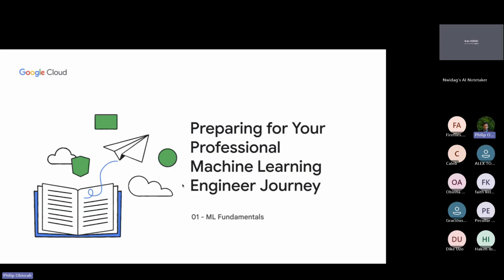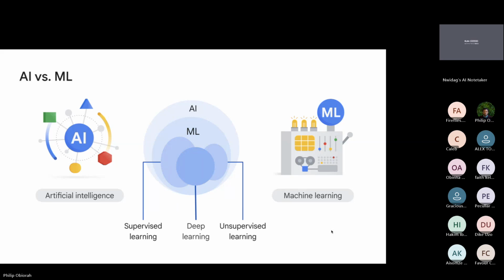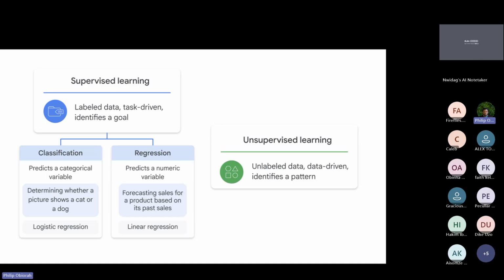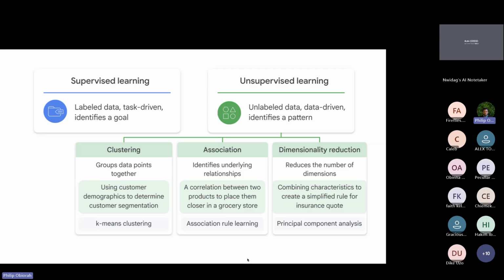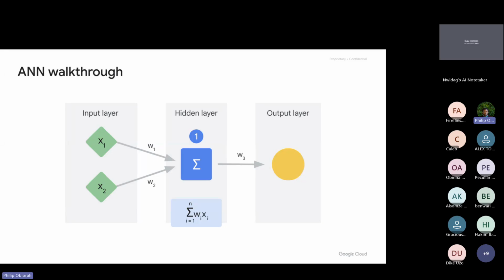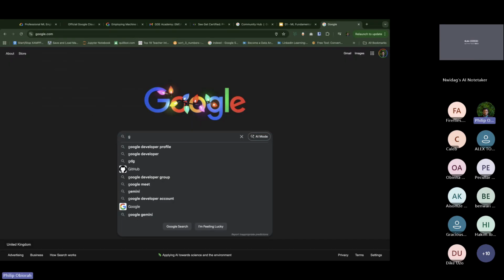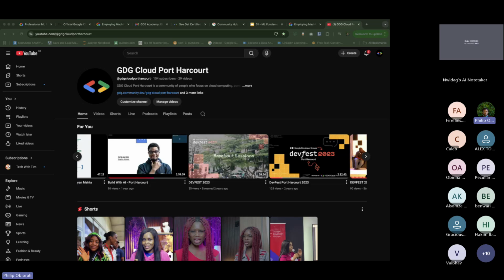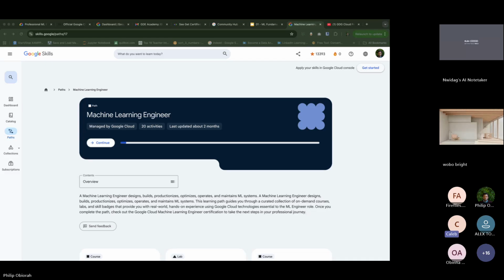ML Fundamentals: Get Certified PMLE - Lesson- Day 1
"Get Certified Professional Machine Learning Engineer - Day 1," led by Philip Obiorah, organized by  GDG Cloud Port Harcourt, is the first session of a study group focused on preparing for the Google Cloud Professional Machine Learning Engineer certification exam.

The session covers foundational concepts in Machine Learning and Artificial Intelligence, the role of an ML Engineer, and the next steps for joining the study group.

Here is a summary of the key topics discussed:

The Professional Machine Learning Engineer Role [01:10]: An overview of the responsibilities, including building, evaluating, and optimizing production-level AI solutions, handling large datasets, building pipelines, and training, deploying, and monitoring models.

Exam Overview [02:15]: The exam assesses proficiency in building prototypes, scaling ML models, automating pipelines, and monitoring AI solutions; it does not directly test coding skills. The session also touches on the $200 exam fee and potential avenues for waivers.

AI and Machine Learning Fundamentals [04:47]:

Artificial Intelligence (AI) [05:58]: Defined as the broad field of machines performing tasks ordinarily ascribed to humans (e.g., computer vision, self-driving).

Machine Learning (ML) [07:05]: Defined as a subset of AI where machines are taught to learn through data and experience.

Types of Machine Learning [08:08]:

Supervised Learning [08:57]: Uses labeled data where the correct answers are known, similar to a teacher showing a formula solution. This includes:

Classification [13:42]: Predicting categories (e.g., cat or dog).

Regression [13:50]: Predicting numeric values (e.g., house prices or future sales).

Unsupervised Learning [09:29]: Uses unlabeled data where the model finds patterns without guidance. Techniques include:

Clustering [18:07]: Grouping similar items (e.g., customer segmentation).

Association Rule Mining [19:00]: Identifying relationships between items (e.g., the correlation between beer and diapers sales).

Dimensionality Reduction [22:09]: Simplifying data by reducing the number of features.

Neural Networks [24:35]: An introduction to neural networks (the foundation of deep learning) and their basic structure: the input layer, hidden layer, and output layer, and the role of weights in determining the importance of inputs for prediction. [28:19]

Next Steps for the Study Group [36:14]: Instructions for participants to join the Google Cloud Innovators program to get free monthly credits and to start the Professional Machine Learning Engineer learning path on Google Skills Boost.